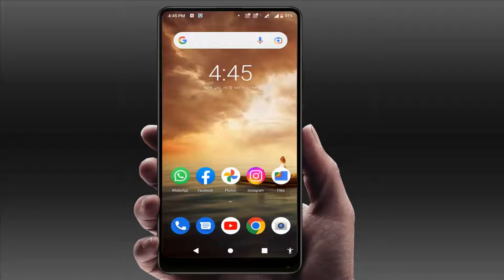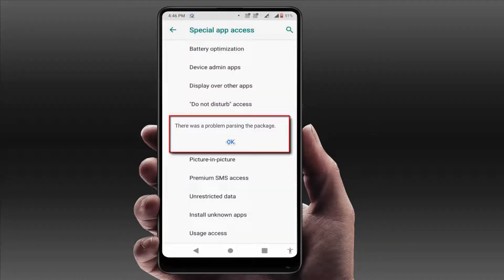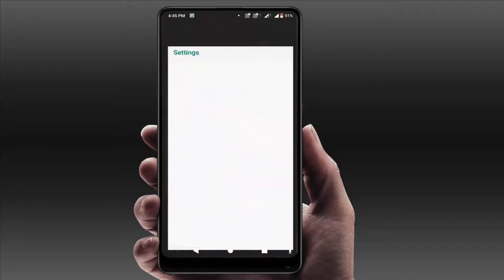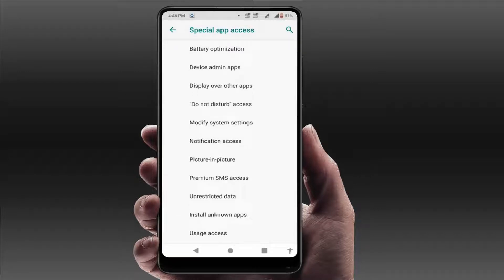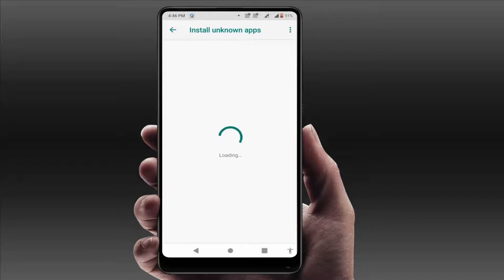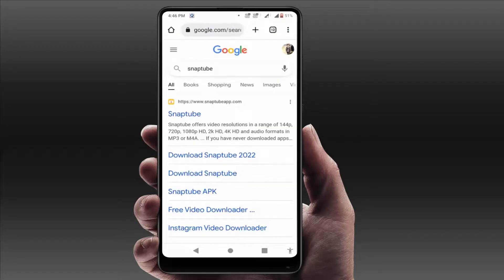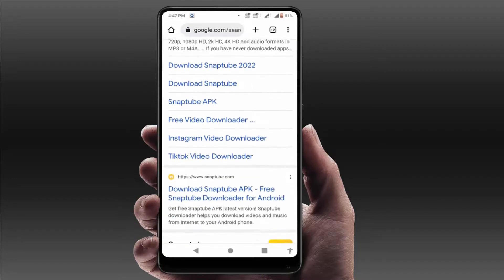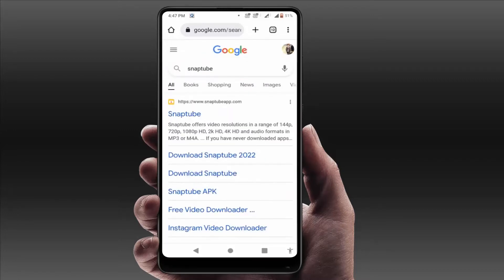How to Fix There Was a Problem Parsing the Package Error on Android Device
On Android How to Fix There Was a Problem Parsing the Package Error